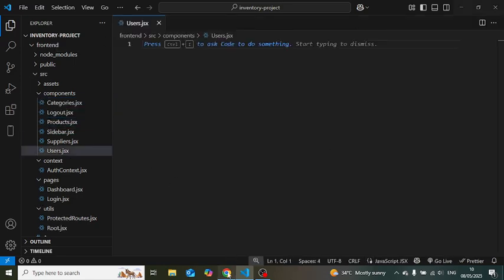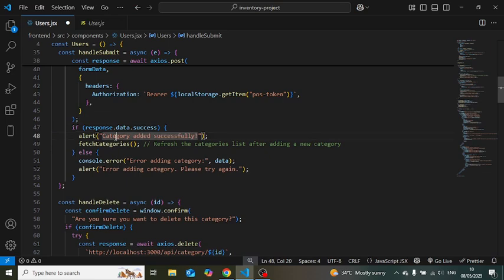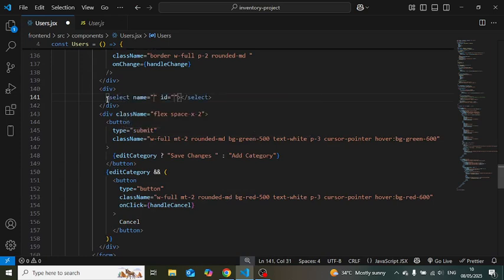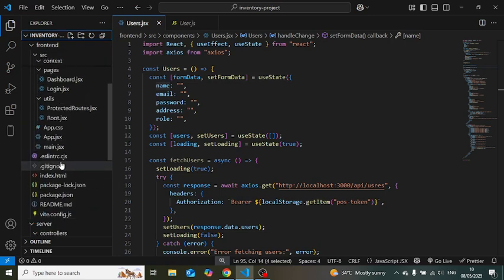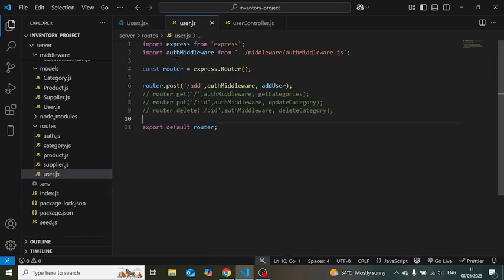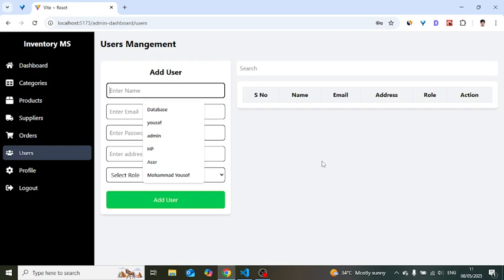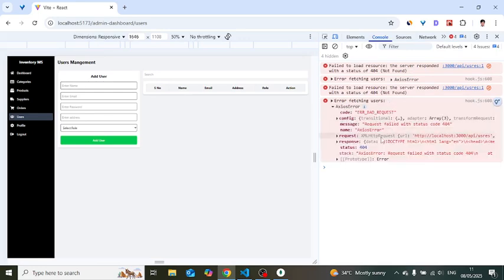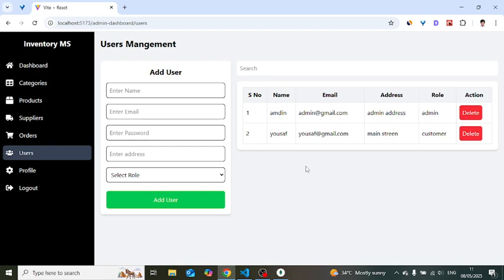User Management in MERN Stack | Create, Delete & Filter Users - Inventory Management System 7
In this video, we build the **User Management (Customer Account)** module in our MERN Stack Inventory Management System. You'll learn how to create customer accounts, delete users, and implement filter/search functionality to easily manage your users.

📌 Features Covered:
- Create new customer accounts
- Delete users from the system
- Filter and search users
- Backend API with Node.js, Express.js, and MongoDB
- Frontend built with React and Tailwind CSS

🔧 Technologies Used:
React.js, Node.js, Express.js, MongoDB, Axios, Tailwind CSS

This is part of a full Inventory Management System tutorial series using the MERN Stack.